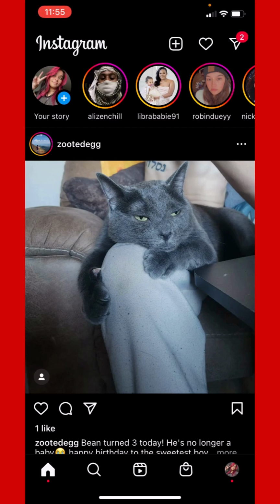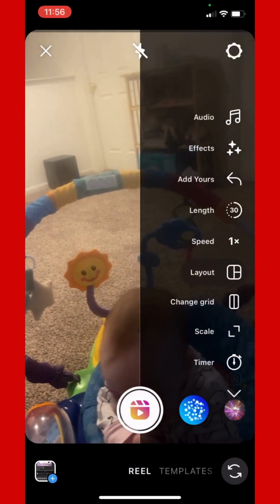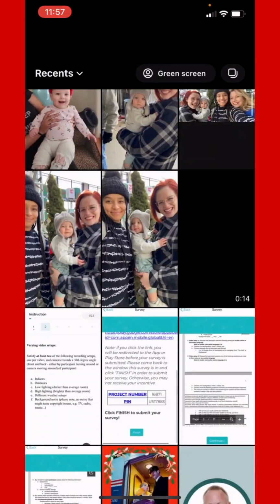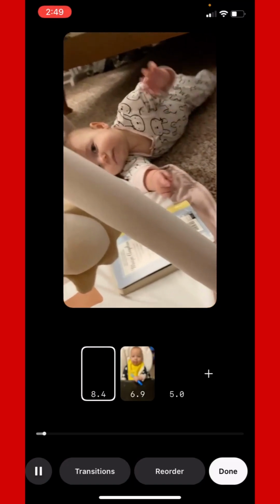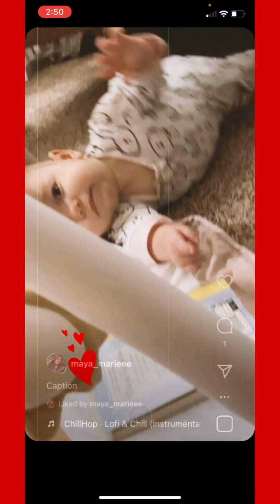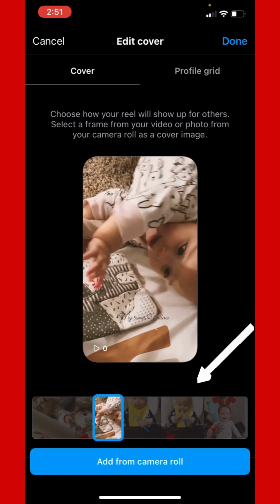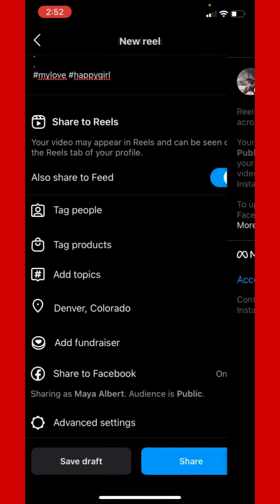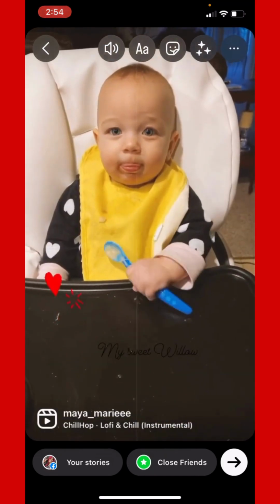How To Create and Post Instagram Reels In 2022! Adding text, music and more to Your Reels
Today’s video is all about how to create and post Instagram reels in 2022! Instagram is really pushing out reels lately to keep up with TikTok so if you’re trying to grow your following or promote your business on Instagram you should definitely be trying to make more reels!

Creating a reel in the Instagram app isn’t as intuitive as it should be, so I hope this tutorial helps you. I am covering everything from creating within the app, uploading your own photos and videos, to adding text, music, gifs, and captions to your reels. Instagram is also constantly updating so hopefully your reels features are similar to mine so that this is easier to follow along!

I am a social media coach and trainer for the real estate industry, so if you need any additional assistance please feel free to schedule a call with me, Karen Liz Albert,

How to Create and Post Instagram Reels! | Adding text, music, gifs, and captions to your Reels